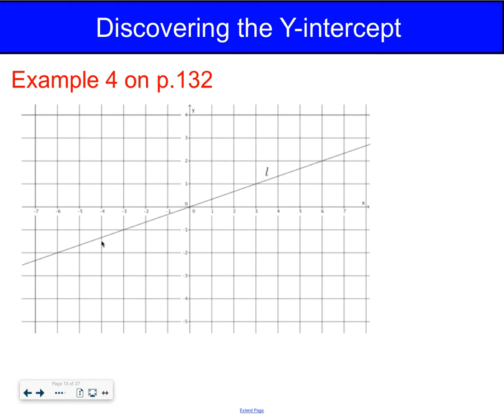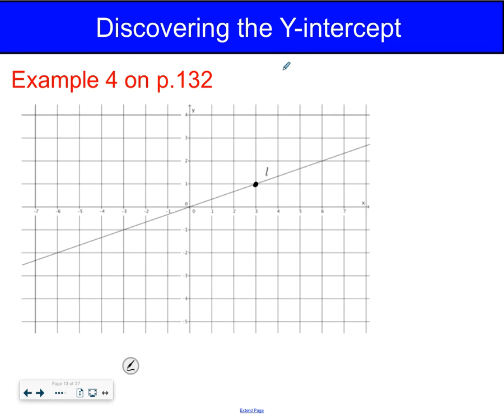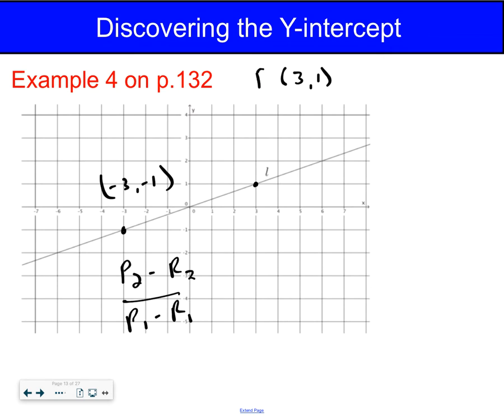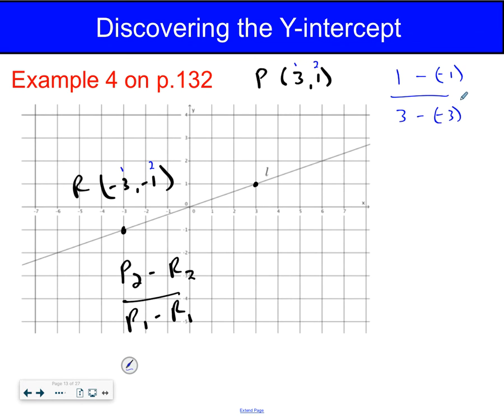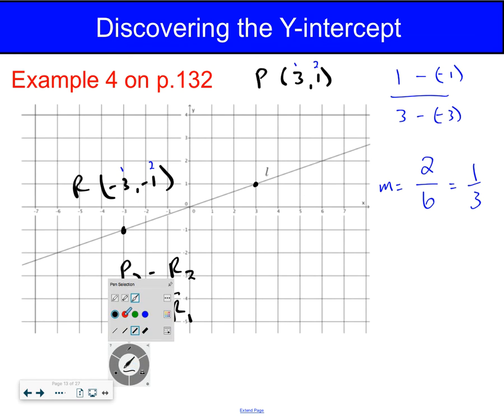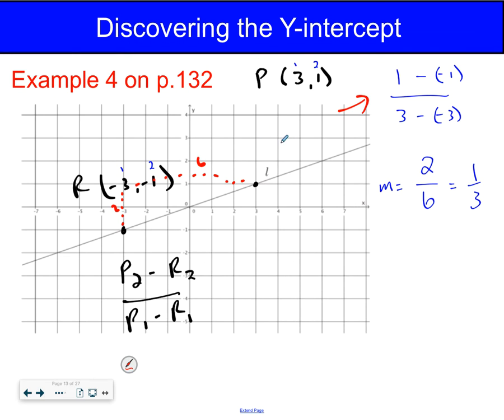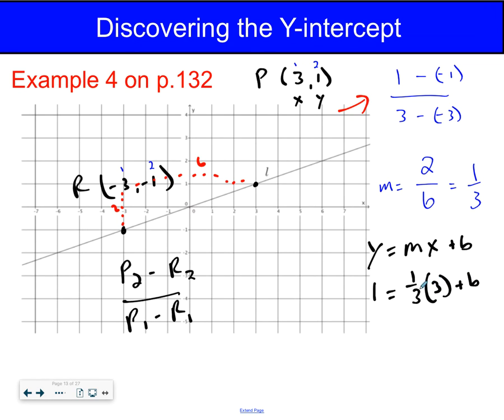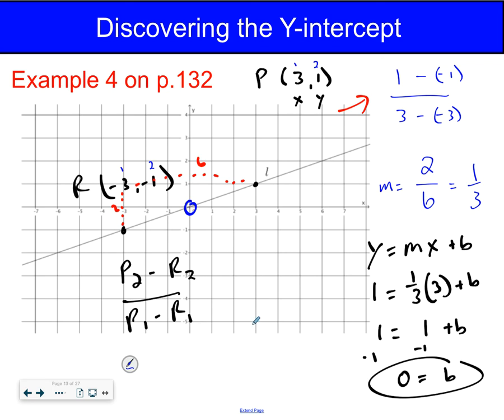M4.L21 Discovering the Y-intercept Example 4